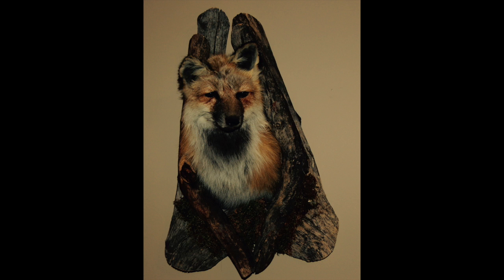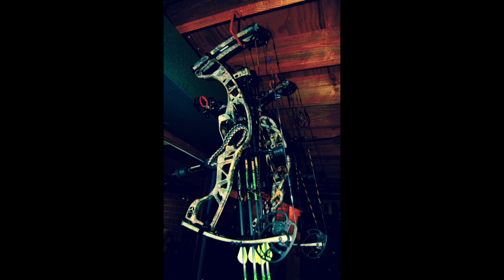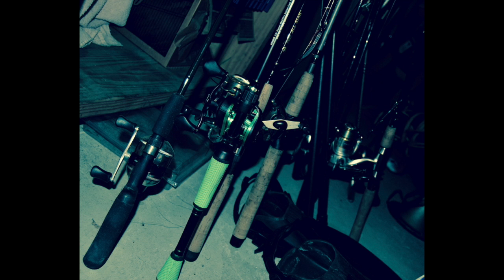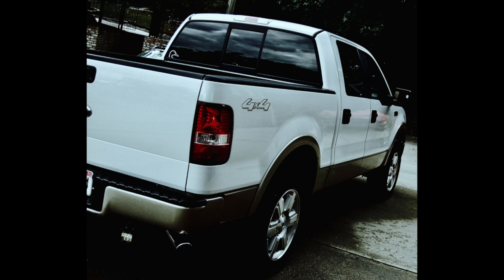About Me Podcast Barrett S